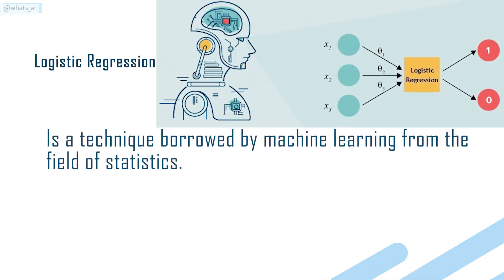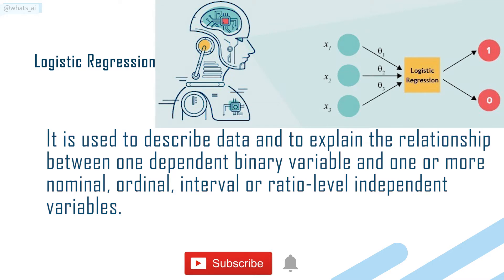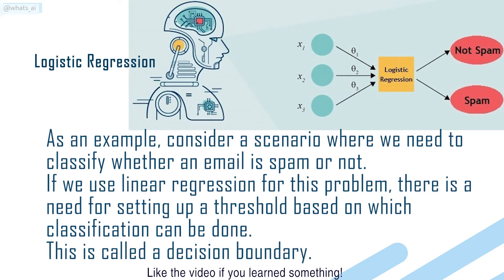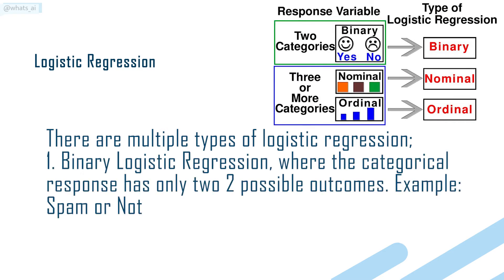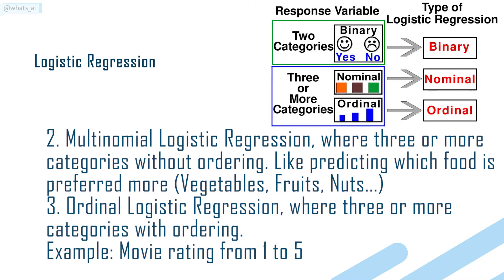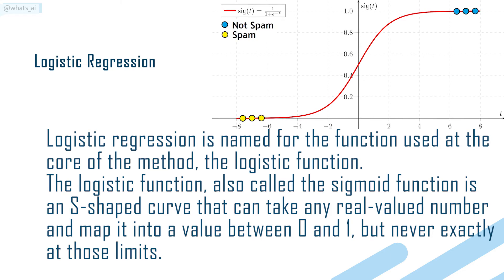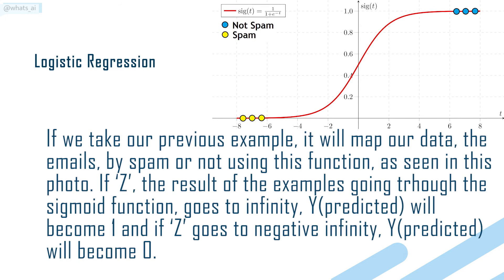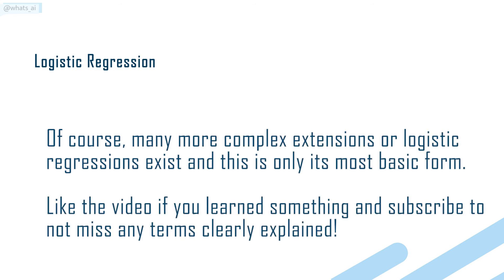Decoding Logistic Regression - A Simple and Comprehensive Explanation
Artificial Intelligence terms explained in a minute for everyone!

This week's term is Logistic Regression. Ask any questions or remarks you have in the comments, I will gladly answer to everything!